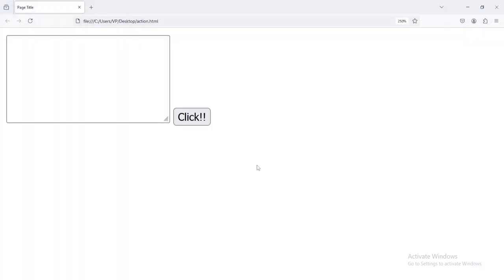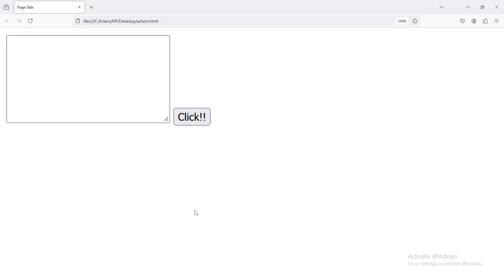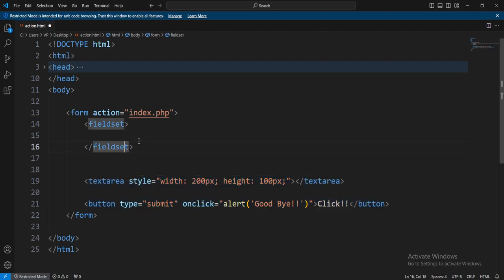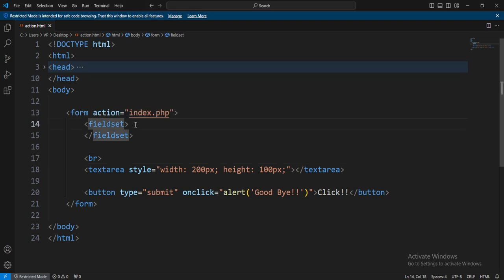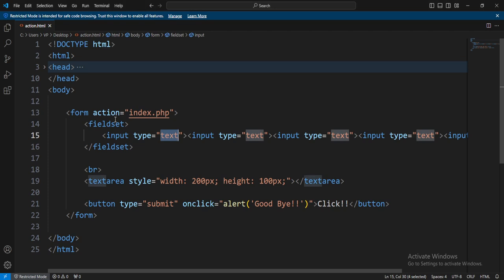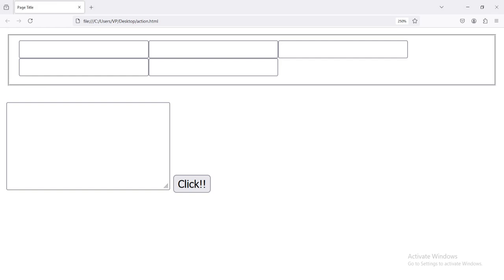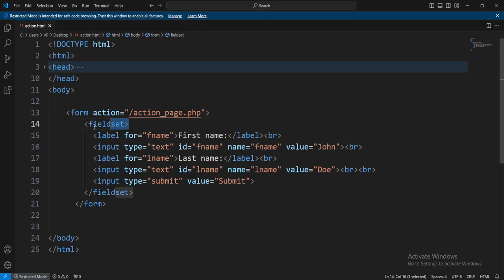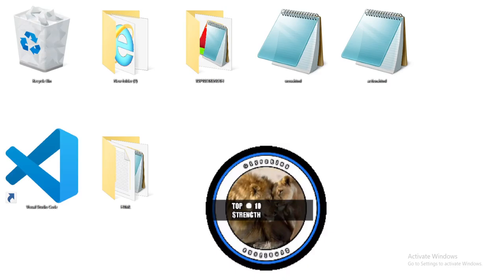HTML Tutorial for Beginners to Advance: 267 HTML Basics Crash Course - Html Form fieldset Elements